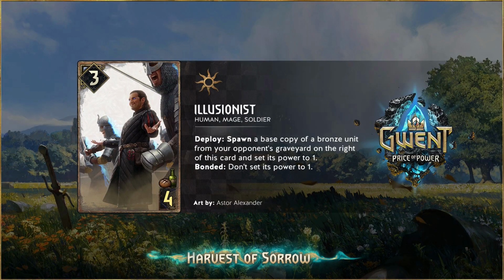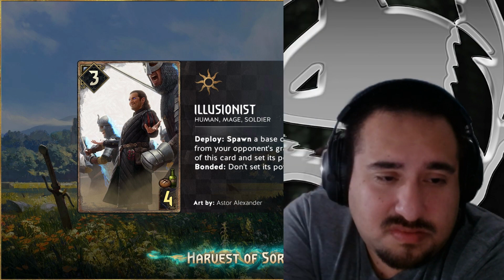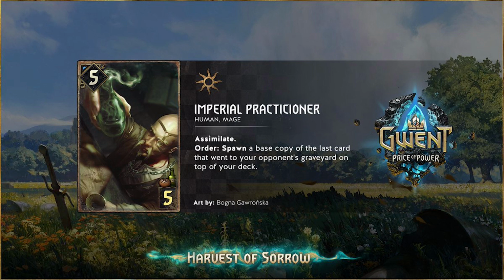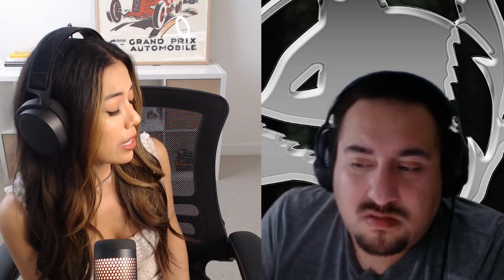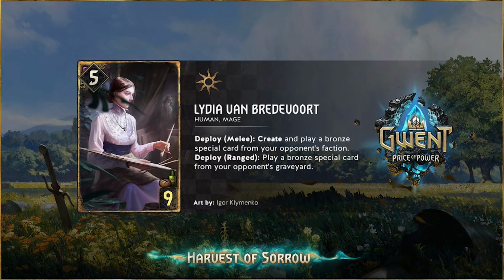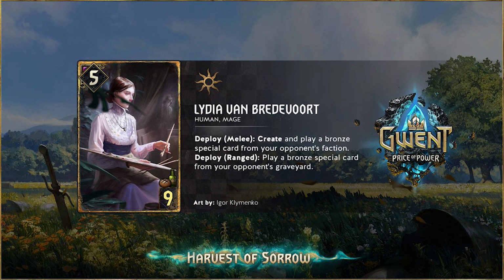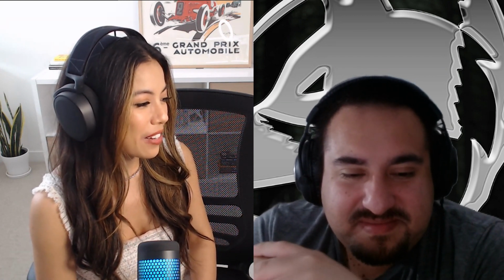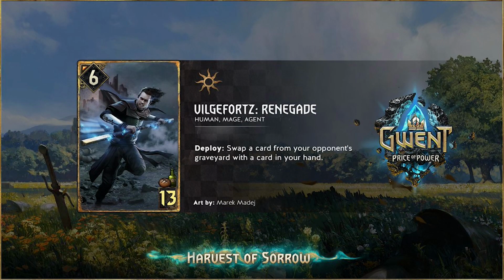GWENT | Harvest Of Sorrow Reveal Review! [Part II - NG]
Welcome to another episode from A Look Beyond The Continent!

In this episode, we review the card reveals for Nilfgaard in the Price of Power expansion Harvest of Sorrow.
Let us know which one is your favourite card in the reveal so far in the comments below.